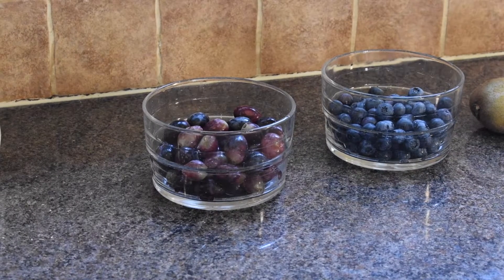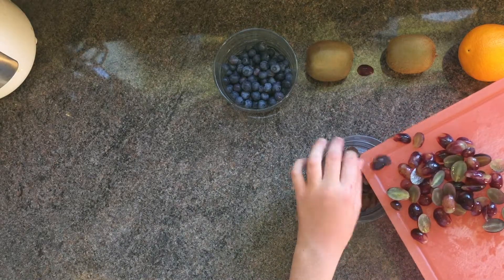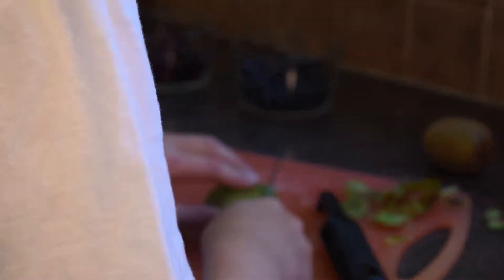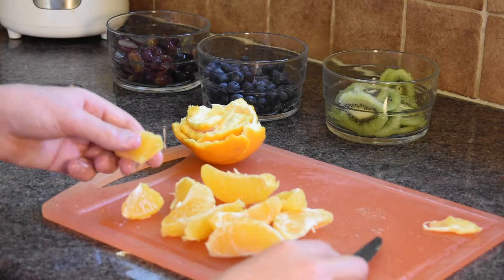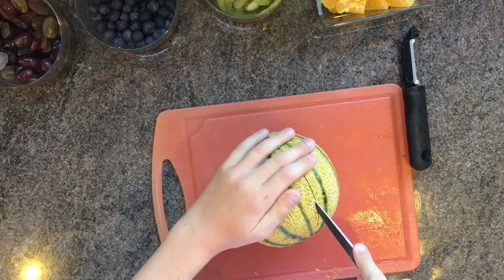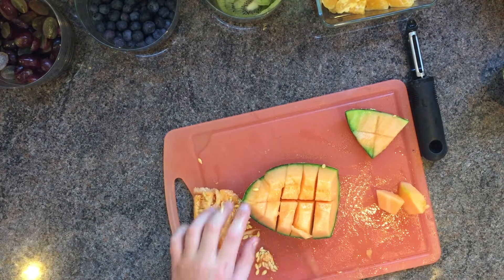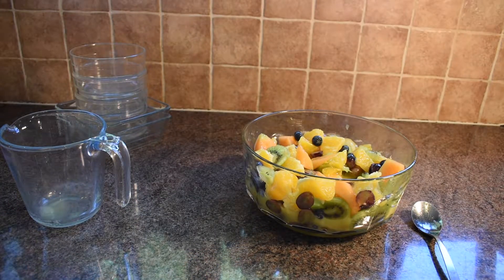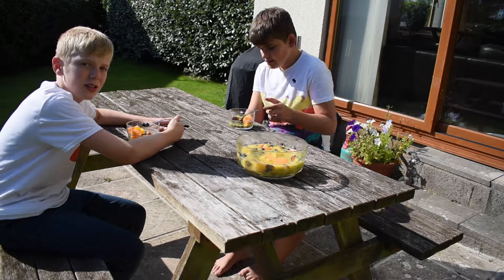How To Make a 5-Fruit Salad (Beginner Level) | Mike's Bakes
In this video, Mike will teach you how to make a simple, tasty Five-Fruit Salad!